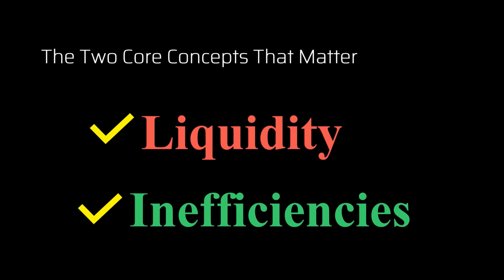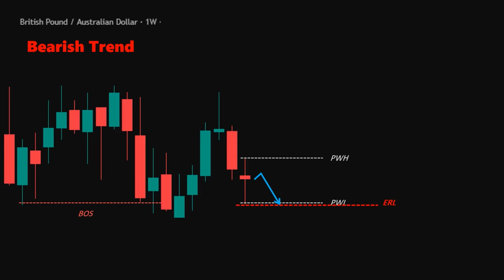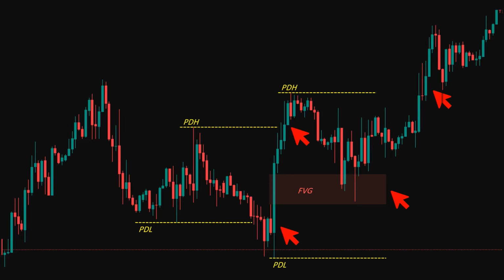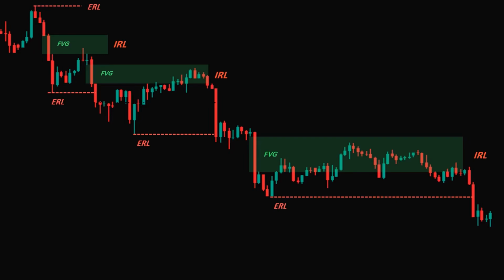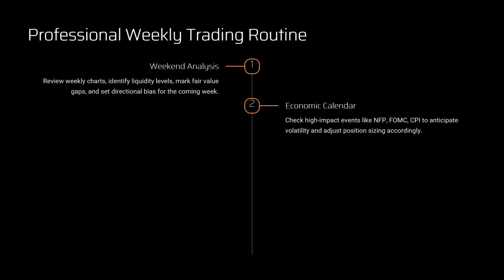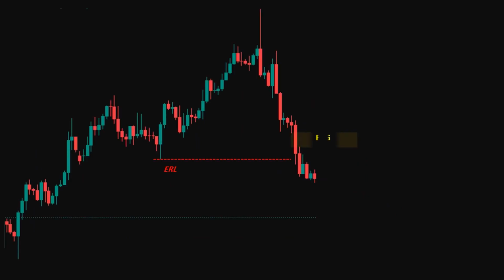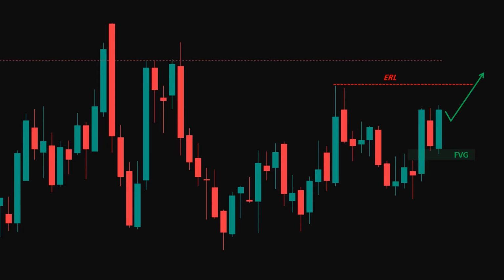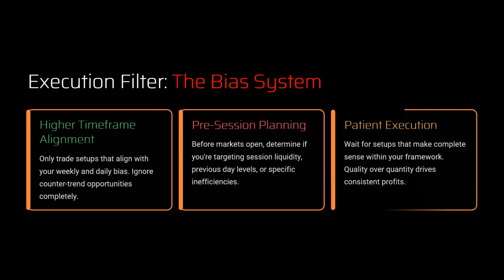The EASIEST STRATEGY to Trade ICT in 2025 🔥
When I first started learning ICT trading, everything seemed complicated—liquidity, market structure, and inefficiencies were overwhelming. But after simplifying my process into a clear step-by-step system, I finally became consistently profitable.

In this video, I’ll break down the most powerful ICT concepts you actually need:
✅ Liquidity (internal range vs external range liquidity)
✅ Inefficiencies (Fair Value Gaps – FVGs)
✅ How to build a simple, repeatable trading routine
✅ My exact entry strategy using FVG, Turtle Soup, and Inverse FVG setups

You’ll learn how to:
📌 Identify internal vs external liquidity
📌 Use liquidity & inefficiencies to forecast price direction
📌 Build a weekly + daily trading routine
📌 Stick to higher timeframe bias and avoid beginner mistakes
📌 Backtest and forward test like a professional trader

Whether you’re a Forex trader, ICT student, or Smart Money Concept (SMC) trader, this lesson will help you simplify ICT and trade with confidence.

⚡️ Key Topics:

* ICT Trading Strategy Explained
* Smart Money Concepts (SMC)
* Fair Value Gap (FVG) Trading Setup
* Liquidity Trading (Internal & External)
* Forex Day Trading & Swing Trading with ICT

📈 If you want to turn ICT into a simple, reliable, and profitable system, this video is for you!

📌 Follow NFTraderr for daily tips, charts, and breakdowns.